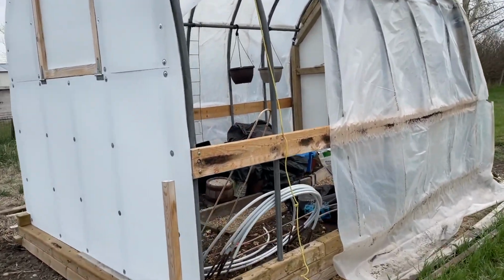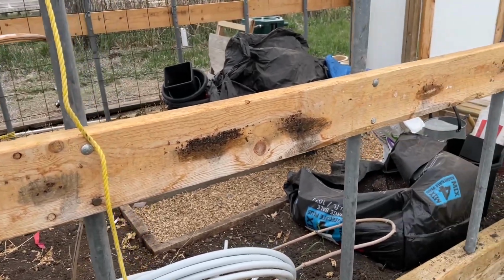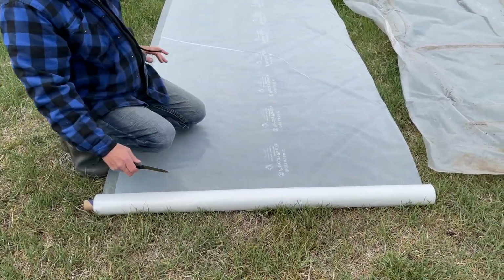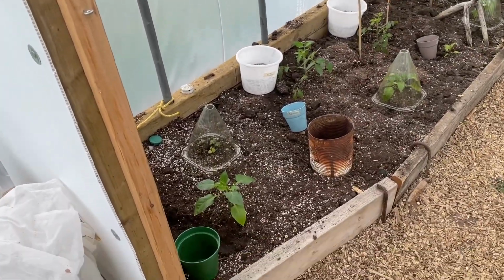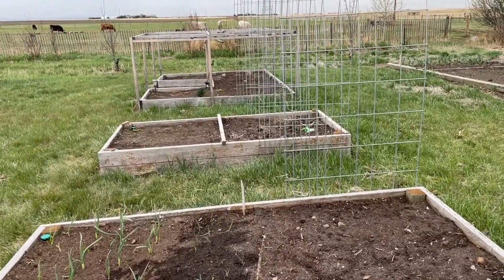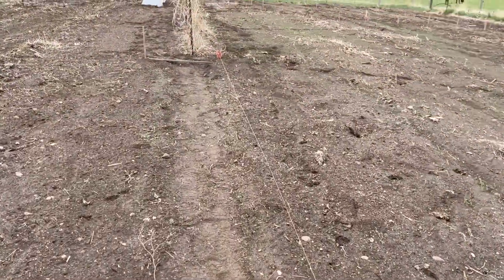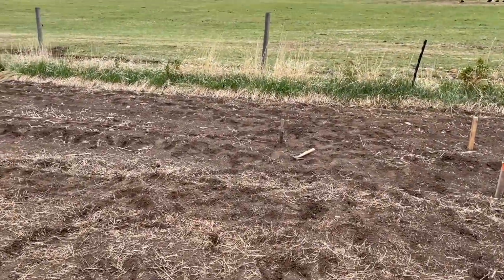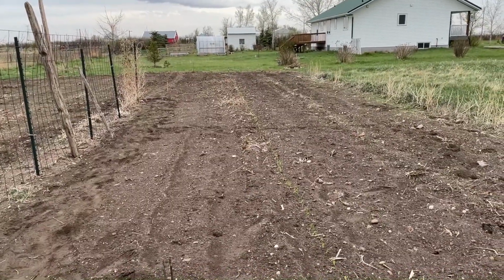Greenhouse recover and planting the big garden. Field to Plate, 100 days. Vlog 2.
We got the big garden planted just before a few days of rain.